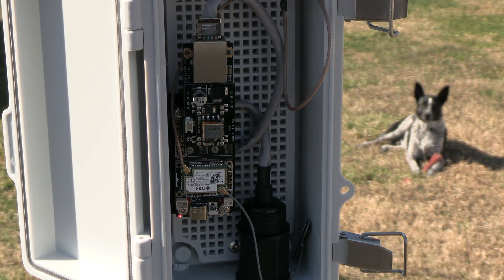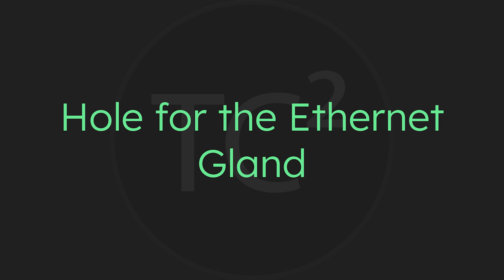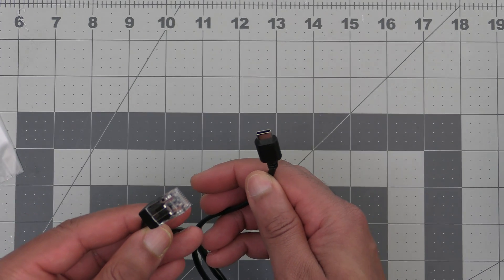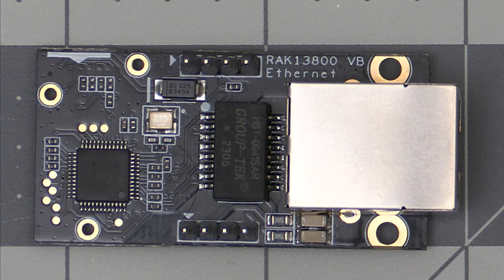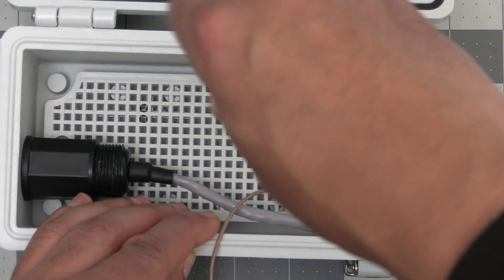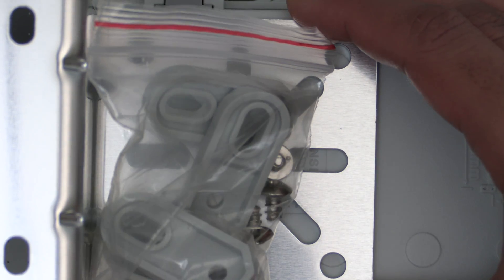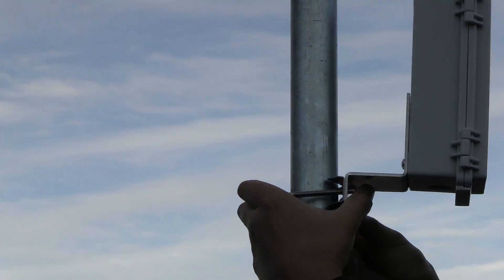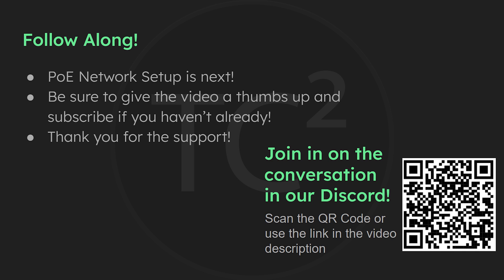📶 PoE Meshtastic Repeater Build Video 📶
Intro video for the PoE (Power over Ethernet) Meshtastic Build

**Note**
Things like Python CLI and potentially other things are not supported over the network. This is primarily for non-JSON MQTT

===Optional items seen in the video===

Signal Analyzer:

Amcrest PoE Switch (Confirmed working):
[My model does not show up on Amazon and has been replaced with a newer model that has been reported to not work]

Alternative older model Meshtastic Starter Kit (If one above is out of stock)

[Alternatives if out of stock ➡️ Make sure to select a cable length greater than 3"]

IPEX to SMA (optional if preferred over N Connector):
➡️ (Make sure to select a cable length greater than 3")

KMR240 Cable (Optional if using large antenna)

Waterproof Enclosure: (Out Of stock - More coming soon)
**MAKE SURE ITS THE FOLLOWING SIZE**
(7.9 * 3.9 * 2.8(200×100×70mm))
If that size isn't available, they're out of stock.

Antenna Mount:

PoE UPS:

PoE Splitter:

Alternative Ethernet Cable Gland (2 pack) (M20 CAT 6)

Antenna Mount:

PoE Splitter:

Alternative PoE Injector